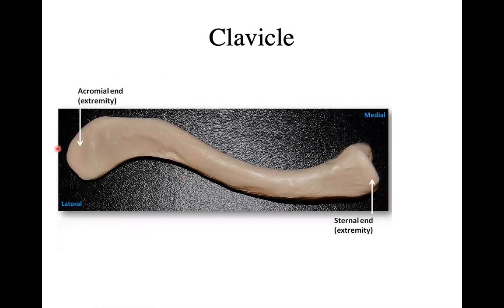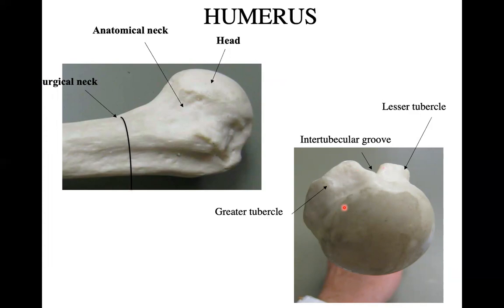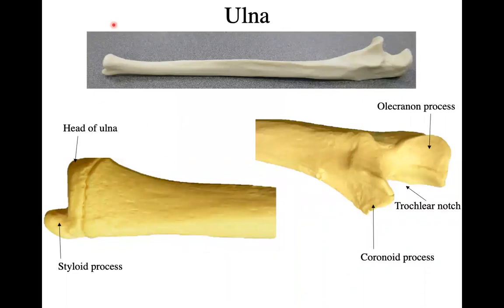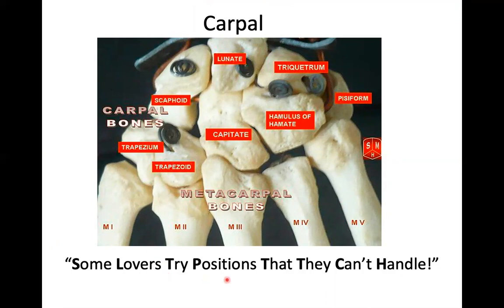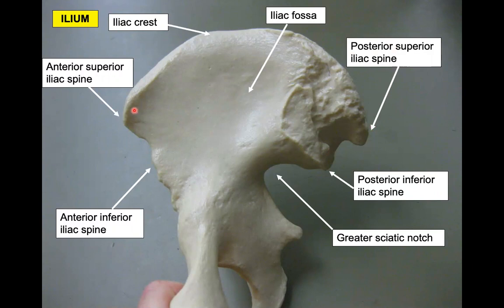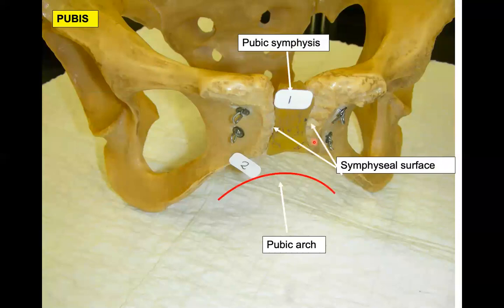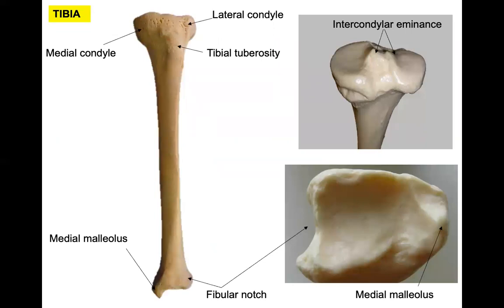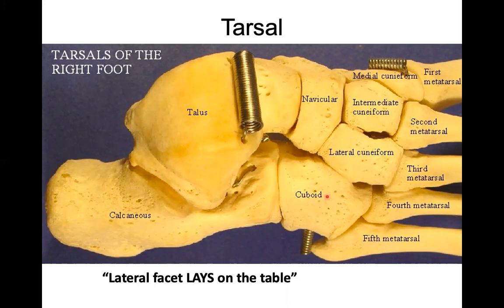Appendicular skeleton lab